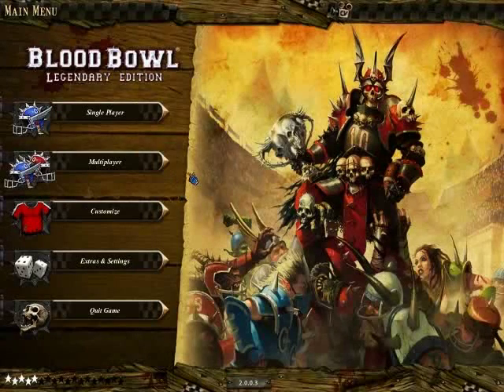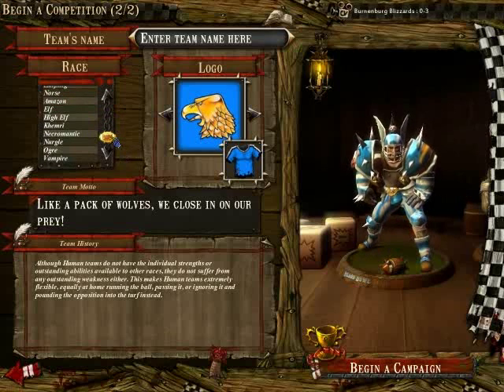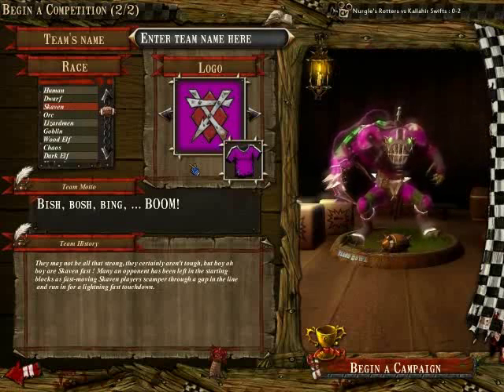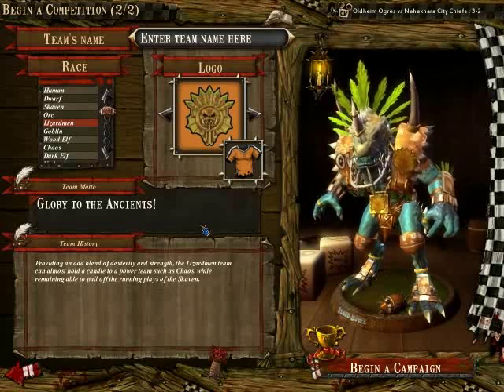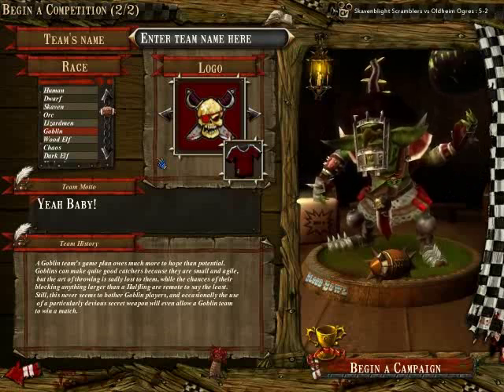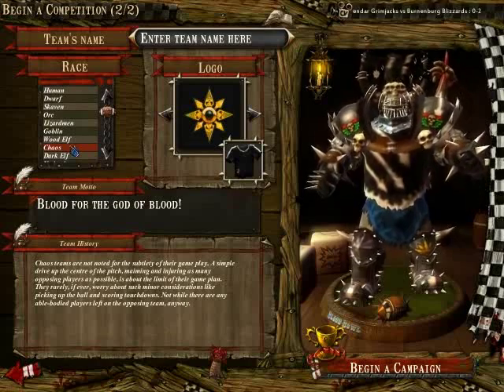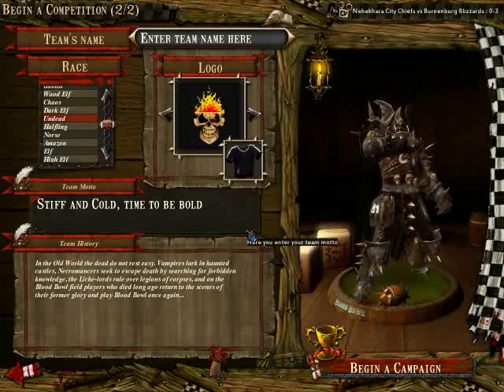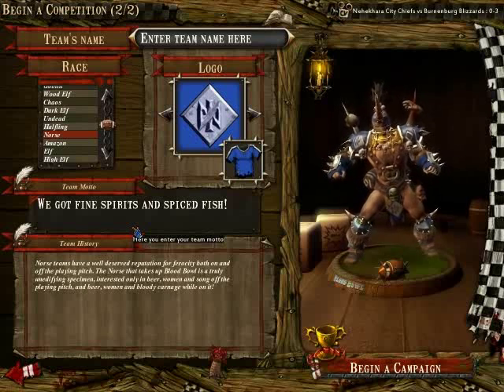Let's Play Blood Bowl Legendary Edition Tutorial Part 2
Part 2 of the tutorial, covering the races.